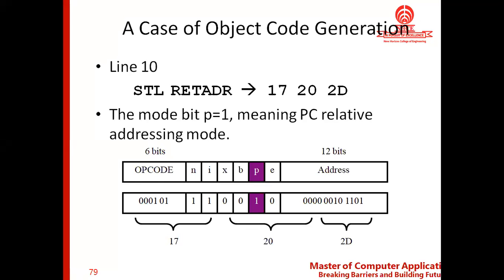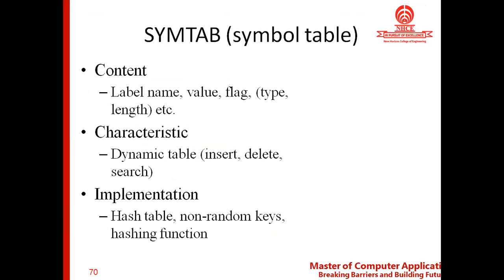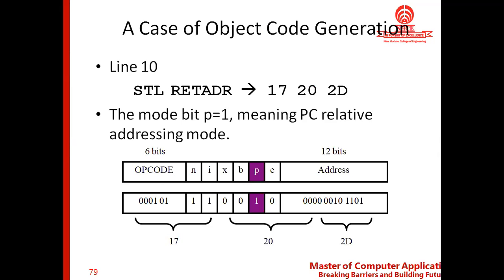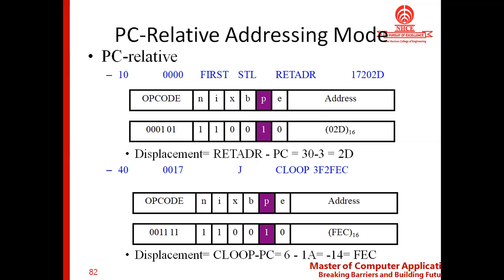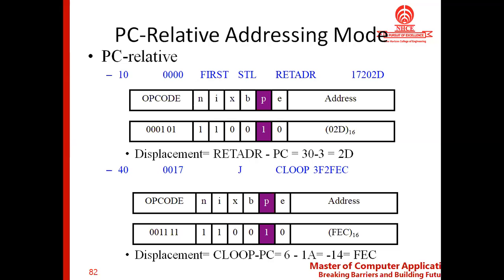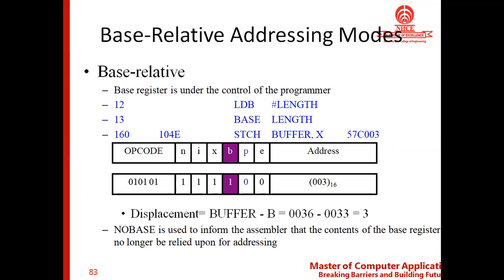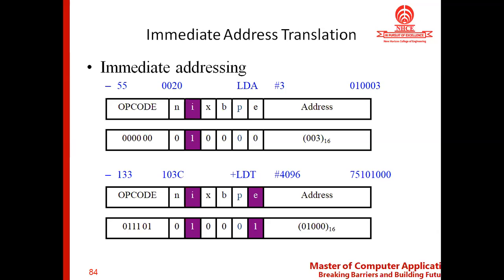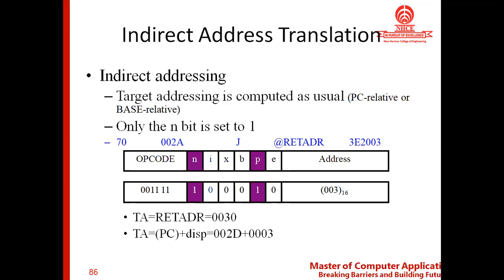18MCA23-Module 1-Lecture 7